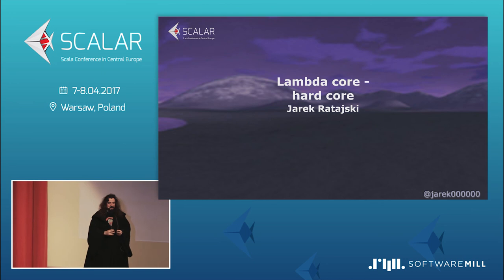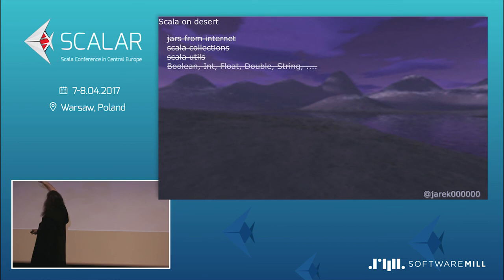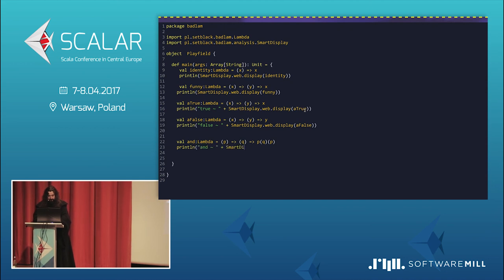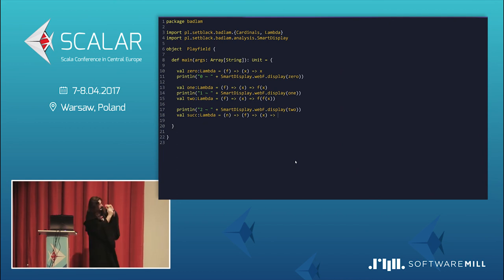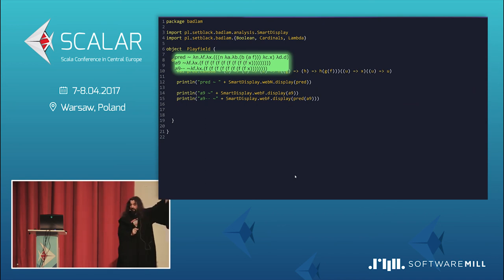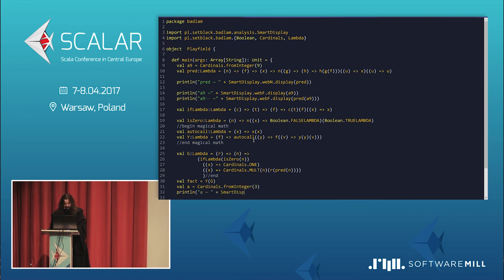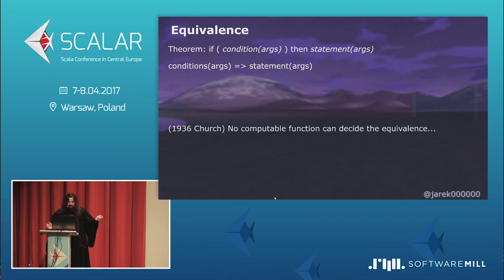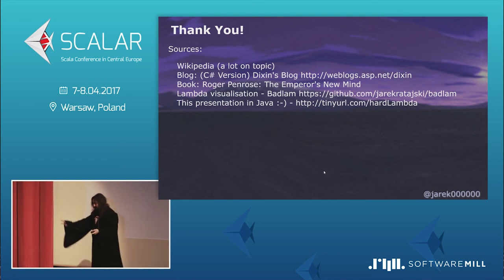Jarosław Ratajski - LAMBDA CORE – HARDCORE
You all use lambda expressions. But what does it mean... Lambda? The talk will be about story behind this term, from a little bit more scientific point of view. Church Lambda calculus, Entscheidungsproblem and incompleteness theorem. Almost all of that will be presented in Scala. And of course you can later impress your friends with some impressive math tricks. There are going to be shown some very crazy code pieces such as perfectly unusable implementation of boolean (based on lambda expressions). Come and see what purely functional really means.
18:00